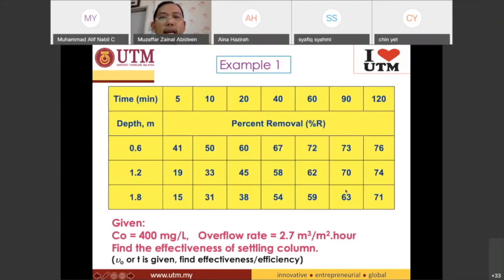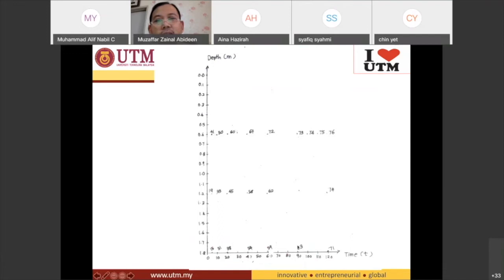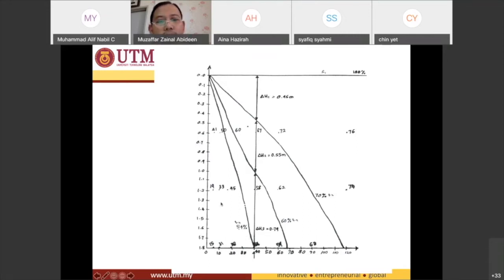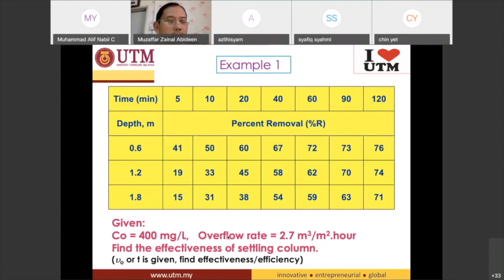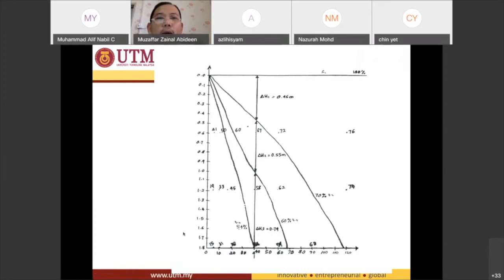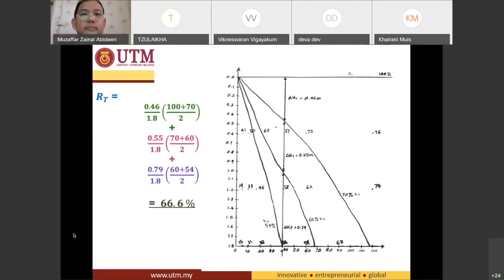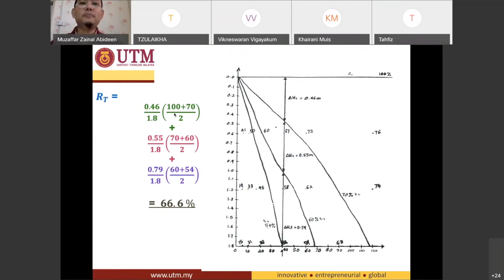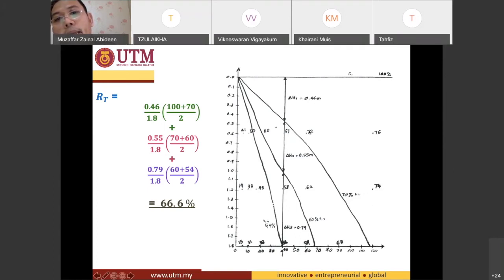7 6 Sedimentation (Solution for Example 1)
Solution for Example 1 in Sedimentation topic is revealed